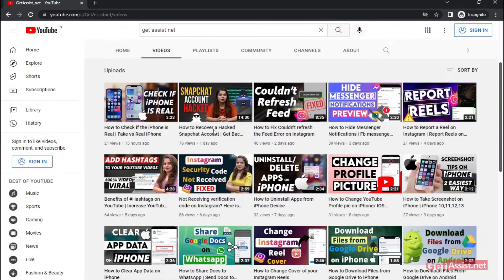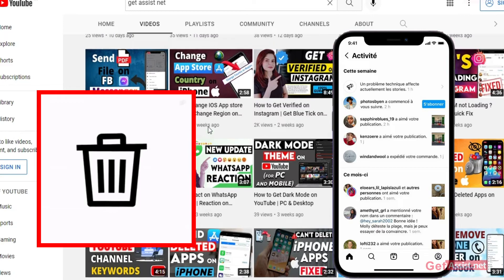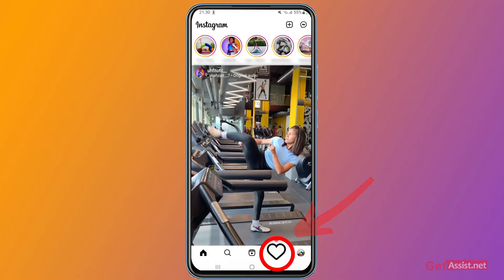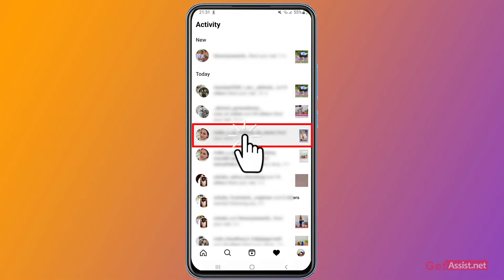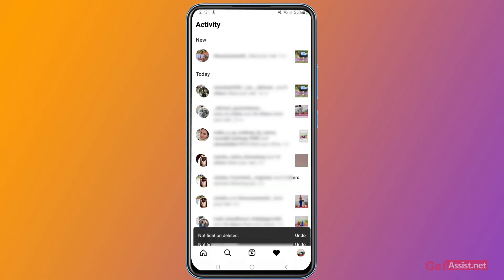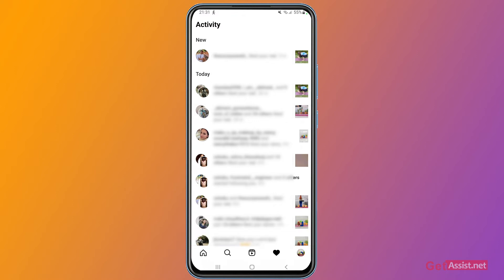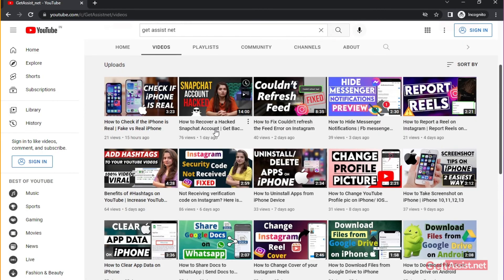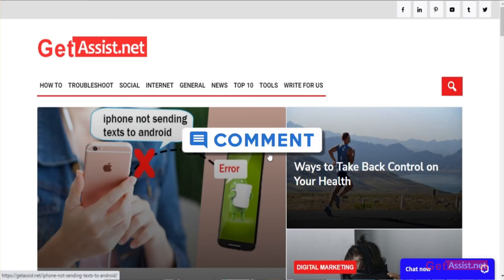How to delete Notification in Instagram app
Do you know that you can delete Instagram notifications? yes there is a way to do it just follow the steps shown in this video to delete Notifications in Instagram App.